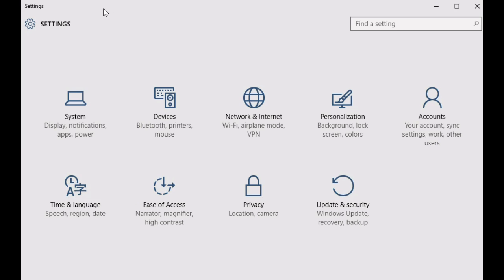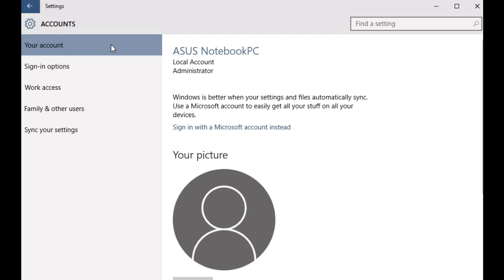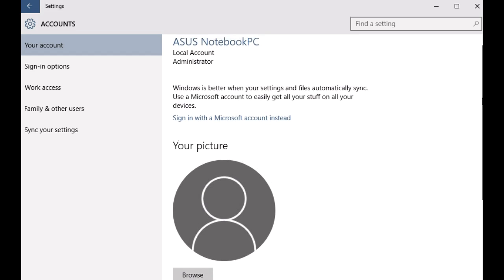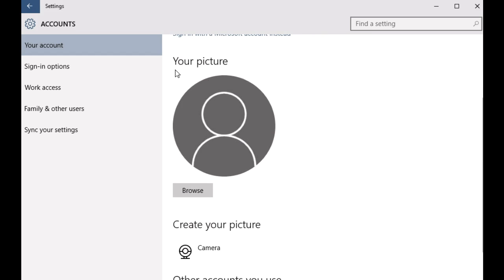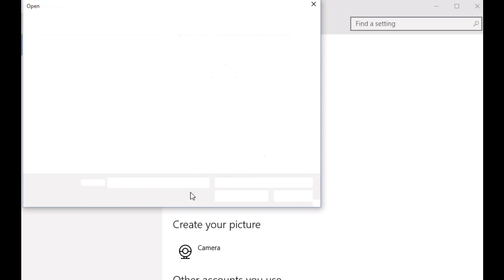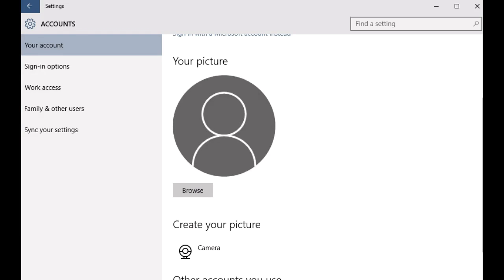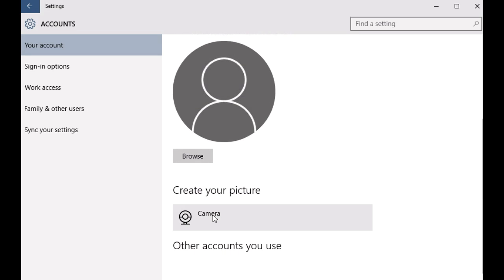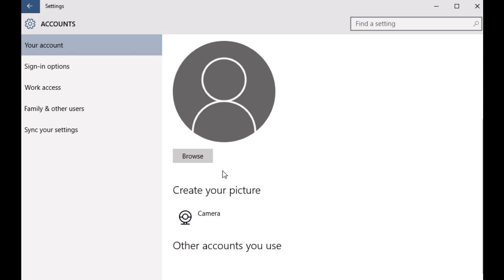How to Change Account Picture in Windows 10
Another Windows 10 tutorial from your friends . This video illustrates how you can change user account picture in Windows 10. You can easily change the user account picture via the modern Settings app, and this works for both local and Microsoft accounts. What's more, you can even use your device's webcam to directly take a picture and use it for the account.